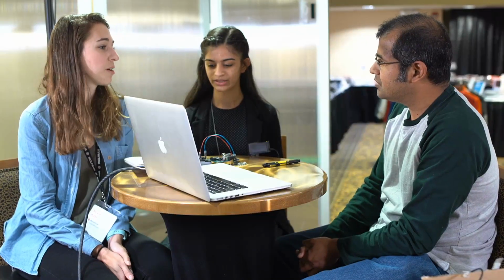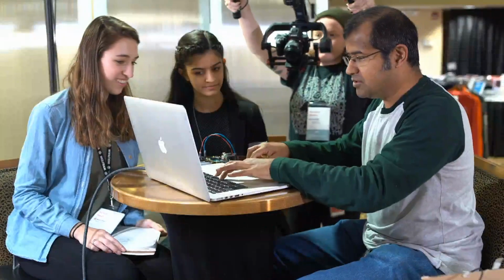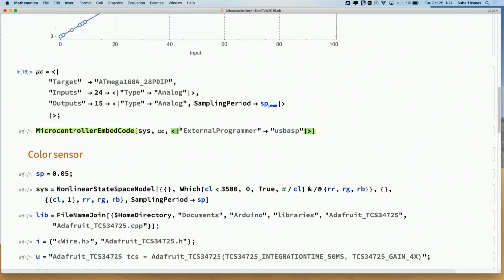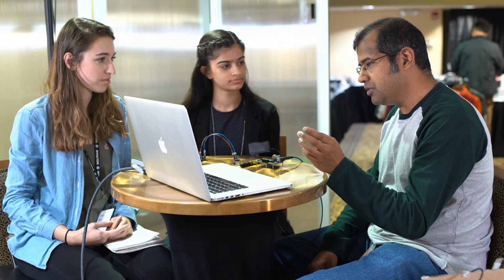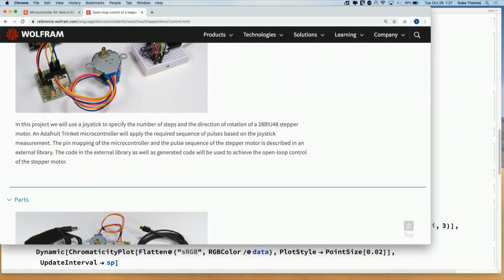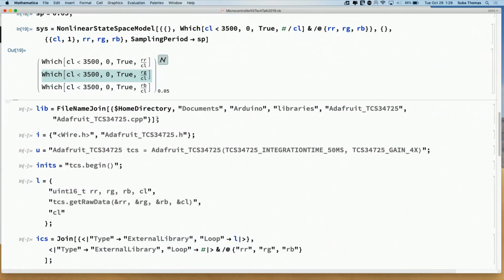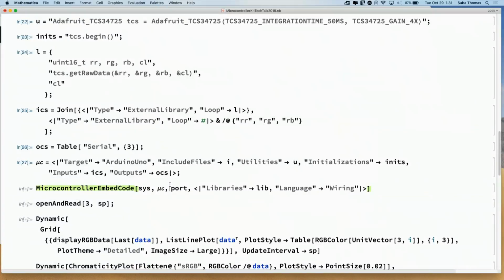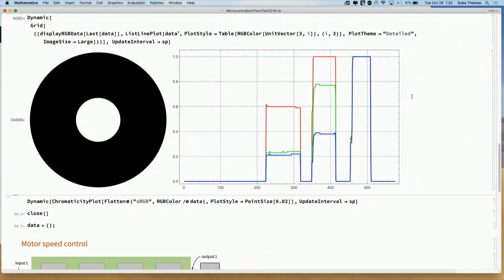Tech Talks 2019: Taking Sensor Readings with the Microcontroller Kit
Suba Thomas demonstrates some basic sensor interfaces using the Microcontroller Kit, the automated framework for deploying microcontroller code—new in Wolfram Language 12.